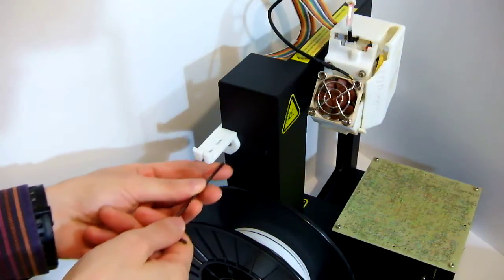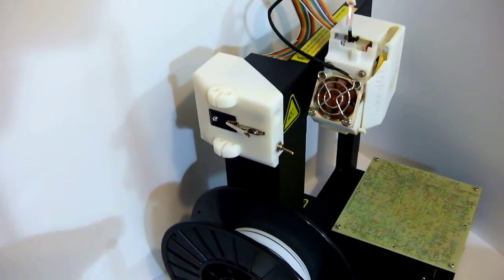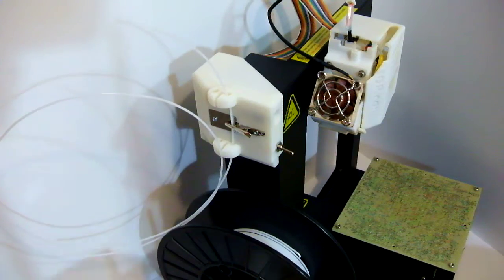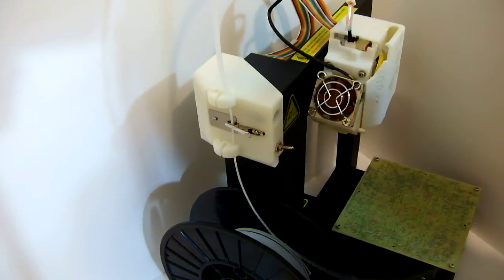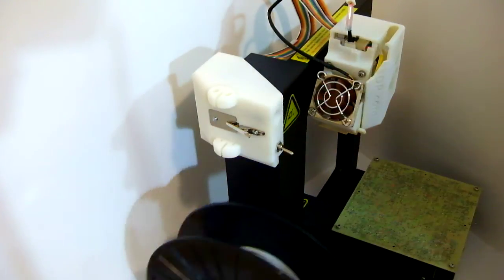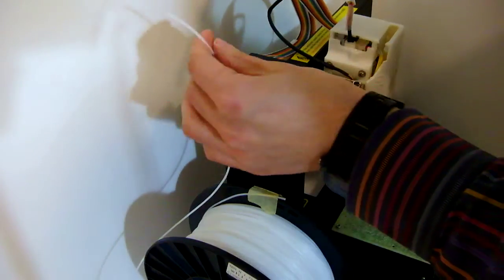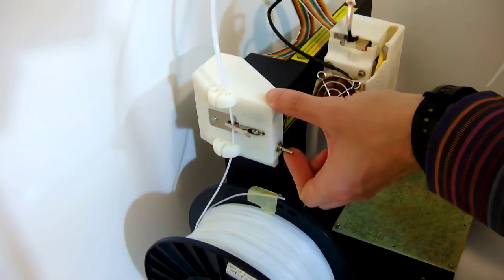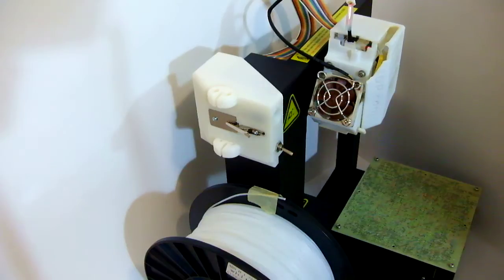Quick Demonstration of the End-Of-Filament Alarm for Up! Plus 3D Printer (2D Video)